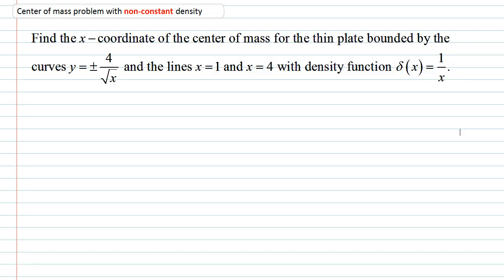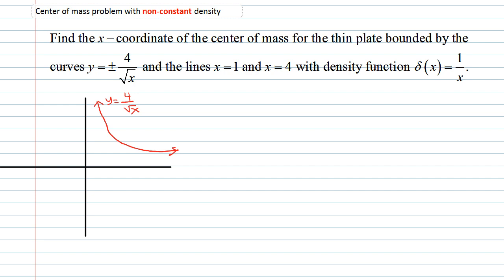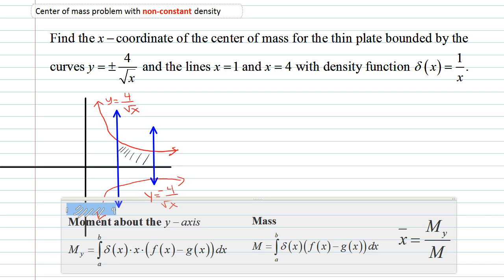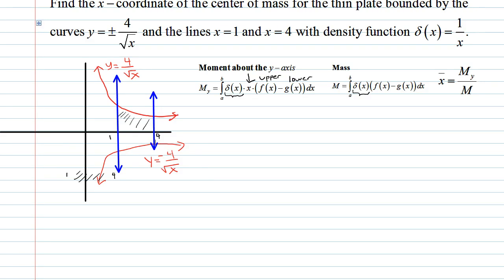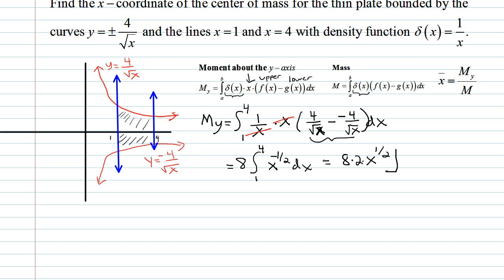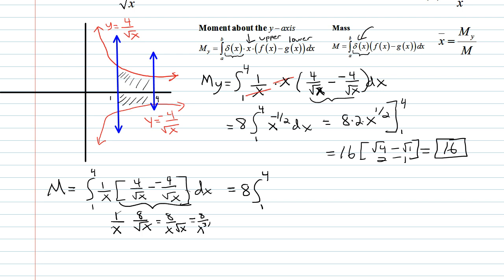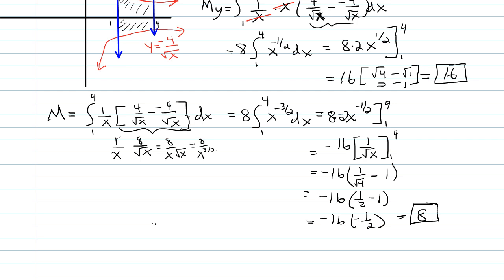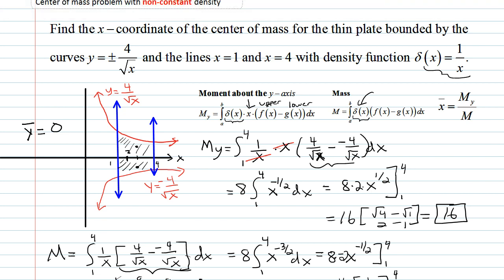Center of Mass non constant density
Find the center of mass of a thin plate with a density function that is a function of x.